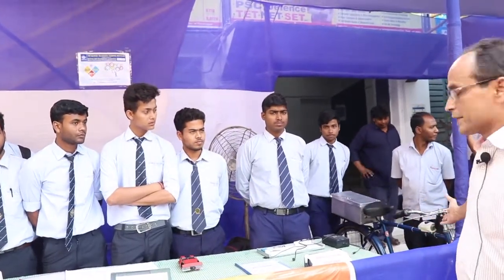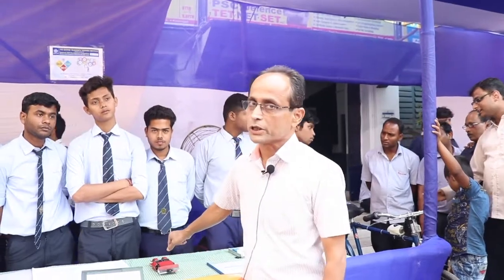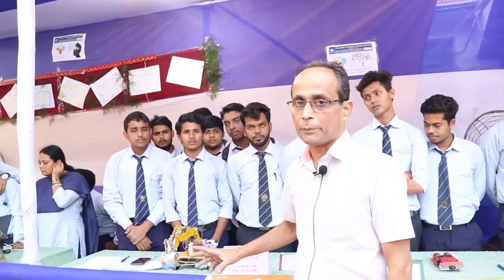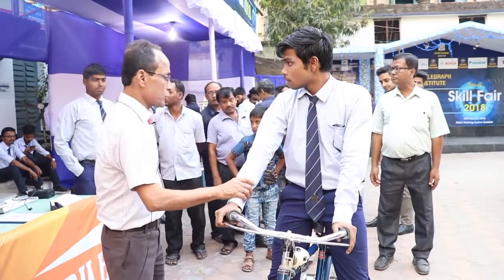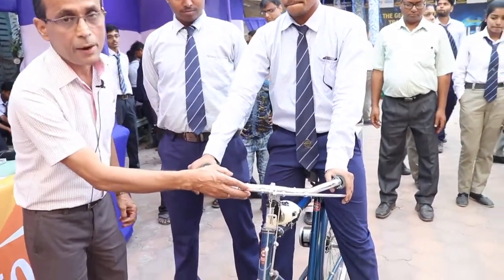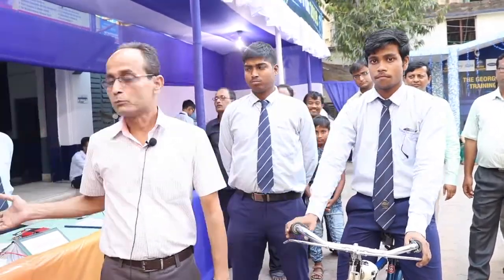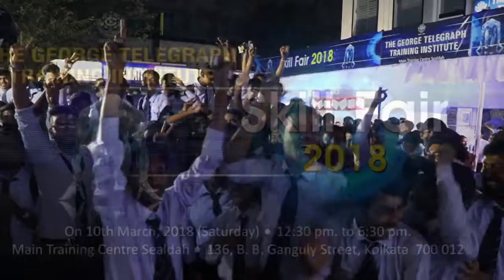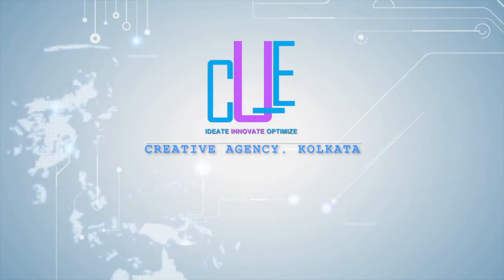AUTOMOBILE DEPARTMENTS PROJECTS at SKILL FAIR 2018 - George Telegraph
"You just have to have the guidance to lead you in the direction until you can do it yourself."
Prof. Prabir Bhattacharjee Presenting the PROJECTS OF AUTOMOBILE DEPARTMENT at SKILL FAIR 2018.

About GTTI :
The Institute is one of the most trusted names in the education industry which has come a long way since its inception in 1920, spearheading the quest for excellence of the nation’s youth by way of providing cutting-edge knowledge and training through exclusive technical and vocational courses.

At GTTI, our mission is to help lift the quality of life by finding every aspirant a career and consequently cater to the growth of the industry. With 100 Years of legacy in technical and vocational training, right and adequate infrastructure and excellent placement records, we are the flag bearers in India’s education and human resources sectors. We believe towards achieving the national goal of “Job for All”. The growth is evidenced in the fact that from one unit in Sealdah, Kolkata in 1920, GTTI today has more than 70+ centres and 25,000+ students across the eastern states of India.

George Telegraph - Shaping Careers, Changing Lives since 1920
Jibon Gore Dai